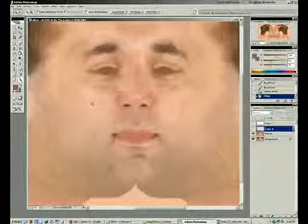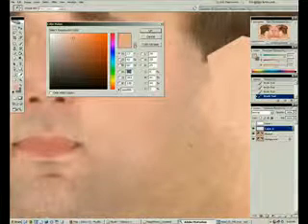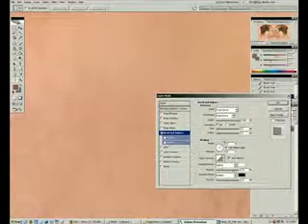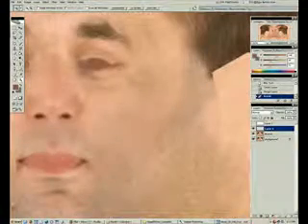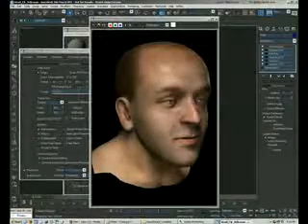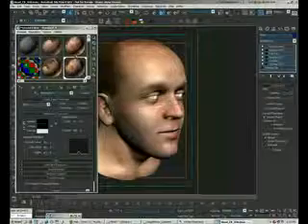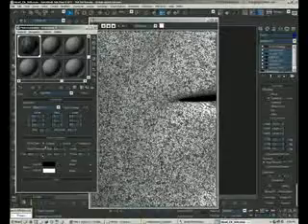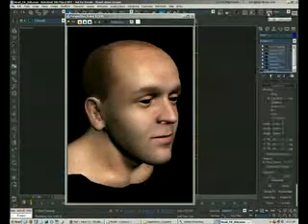OMS - Part 10c - Creating a Face Texture From Reference Photos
Often, when stitching/cloning/copying a face texture from parts, you can get areas that are blurred and smeared. This addition to the previous tutorials goes over how to use the nagel brush series to reintroduce some of the lost detail. The tutorial also shows the benefits of multiple UV channels and using them to add detail procedurally in Max.